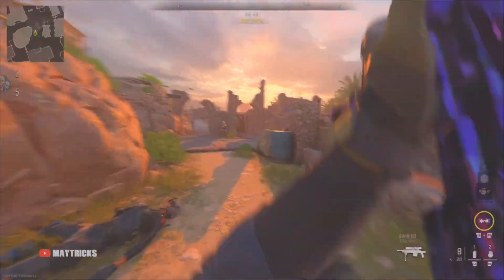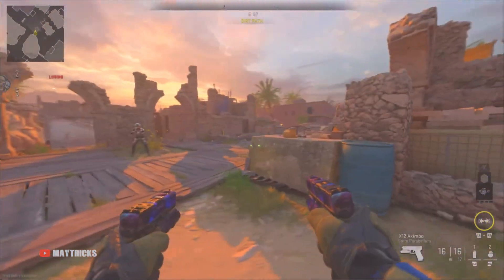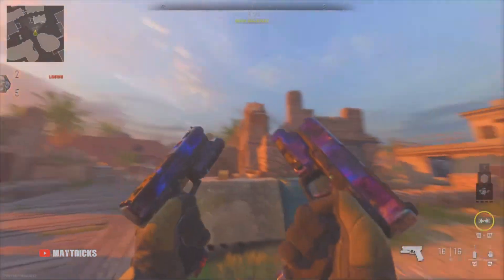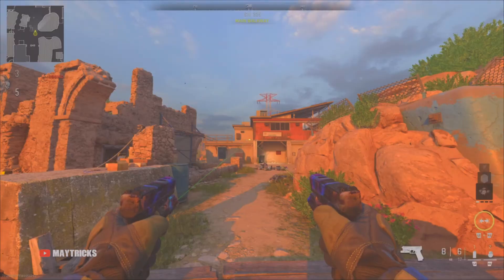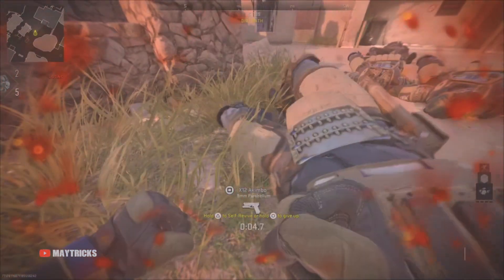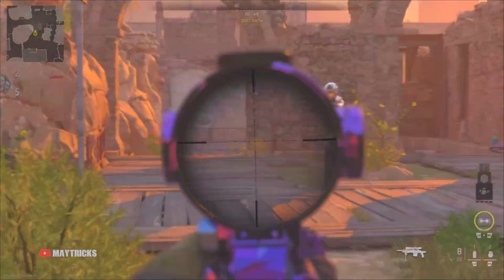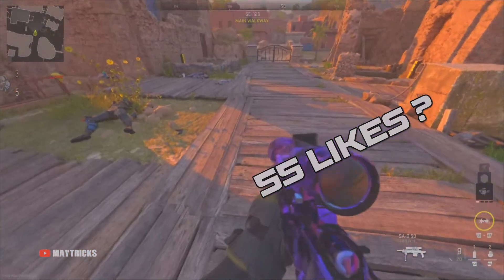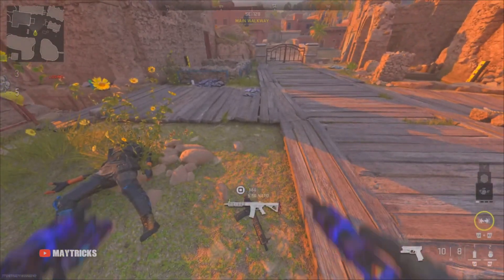MODERN WARFARE 2 GLITCH: HOW TO HOLD 3 WEAPONS GLITCH EASY 3 GUNS GLITCH Modern Warfare